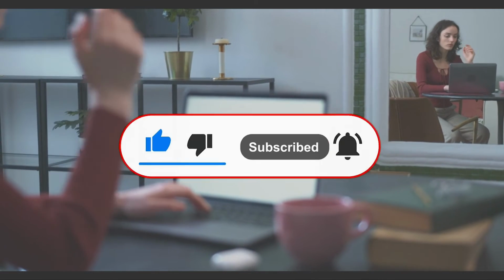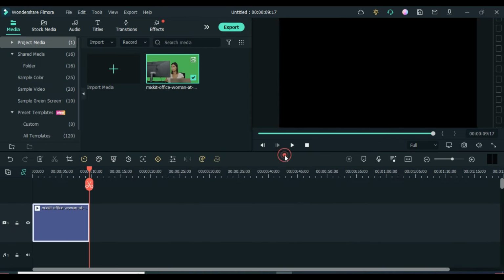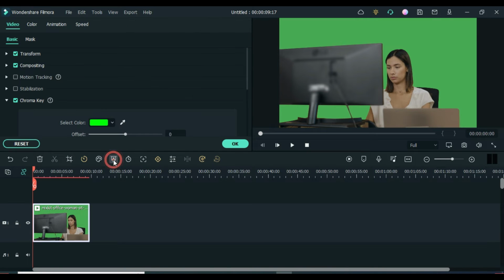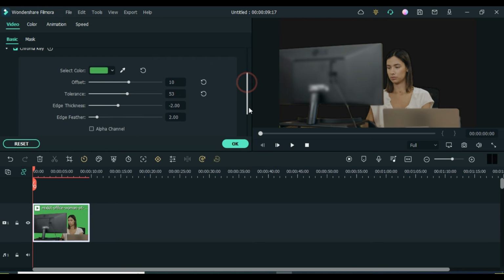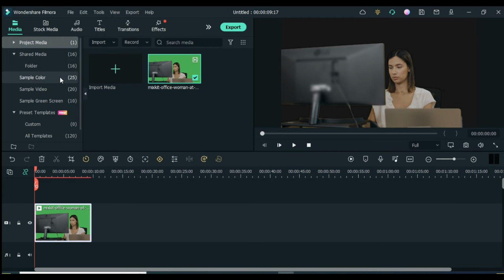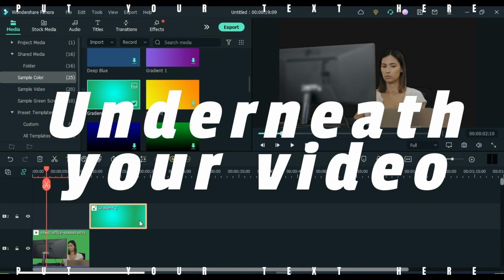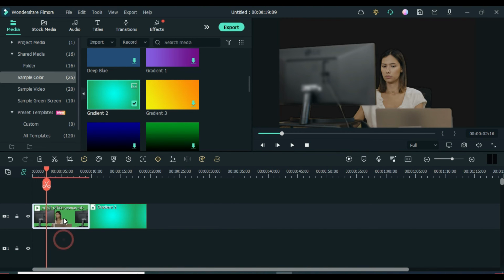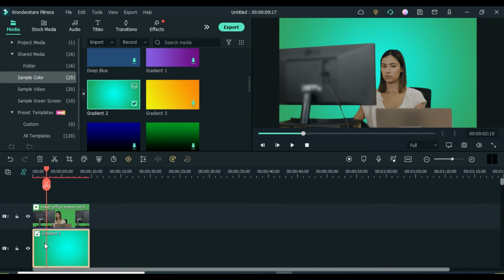How To Remove Green Screen In Filmora 11